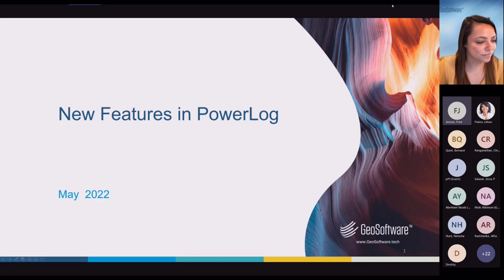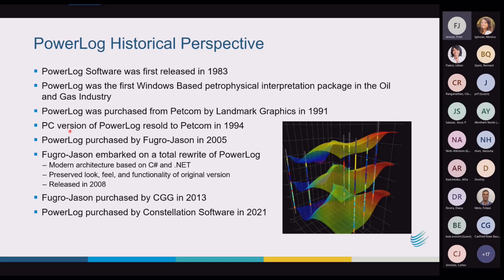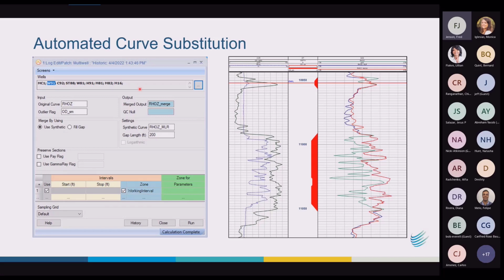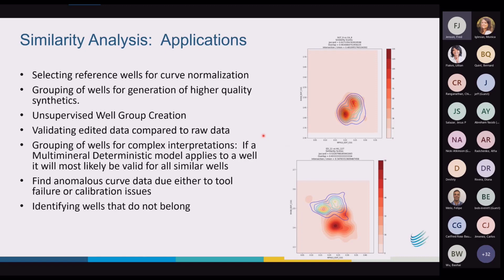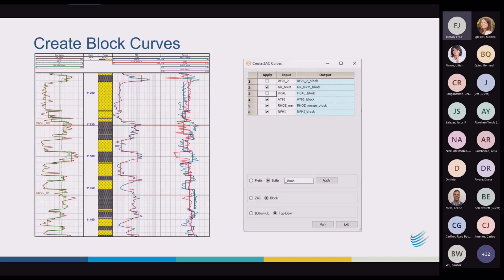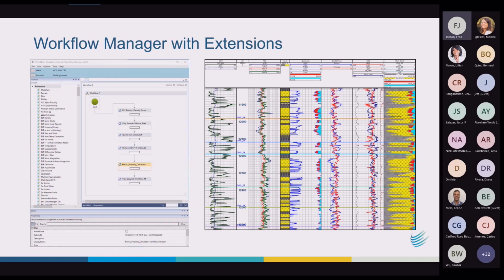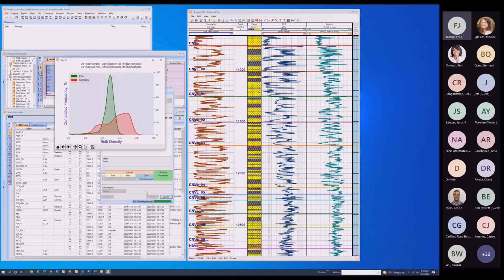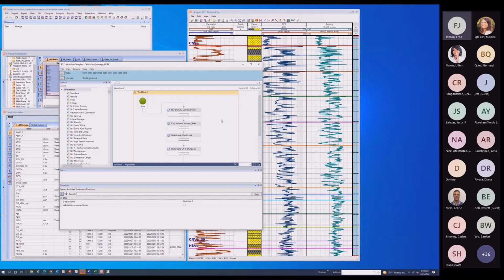New Features in PowerLog 11.1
See a presentation and demo on the latest features in the June 2022 release of PowerLog 11.1